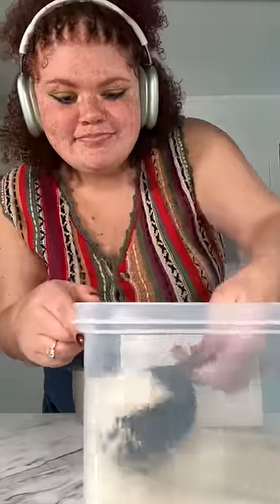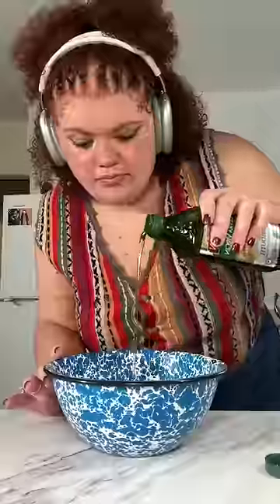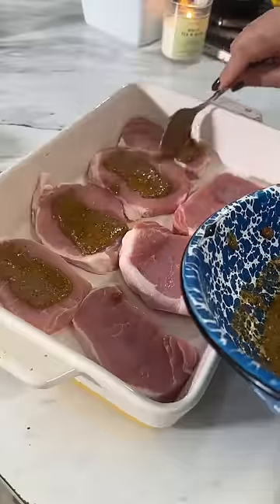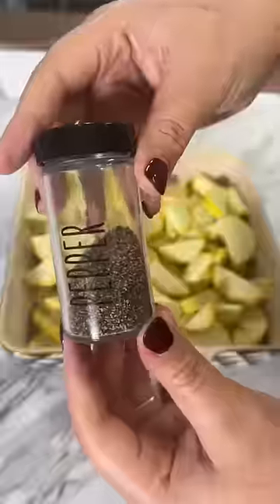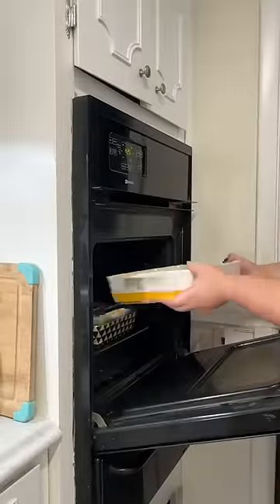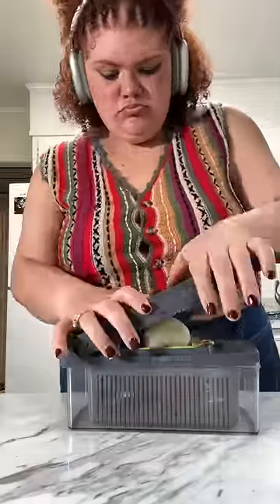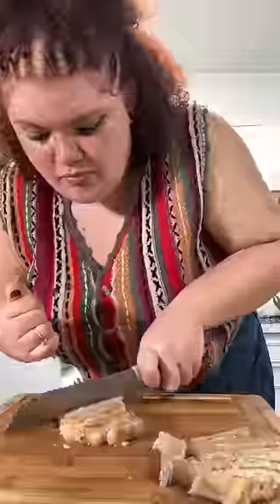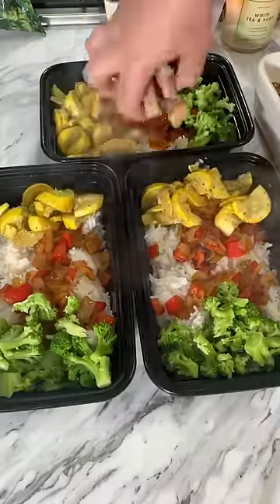meal prep my husband’s lunch for work with me 🫶